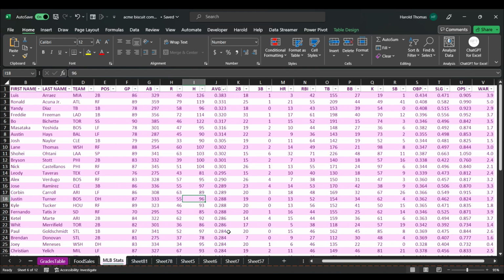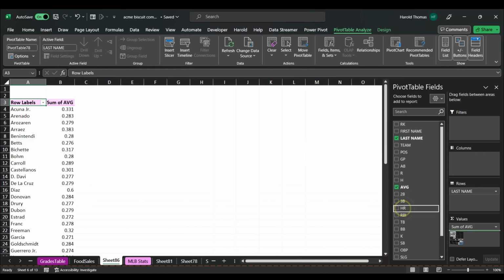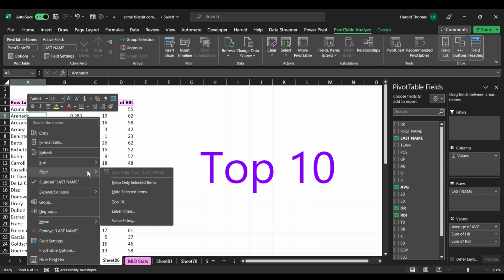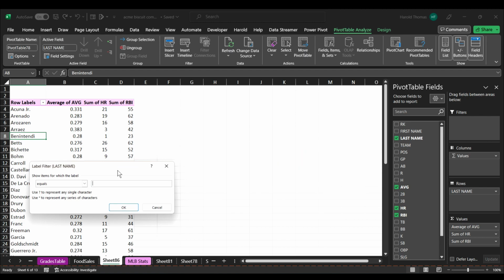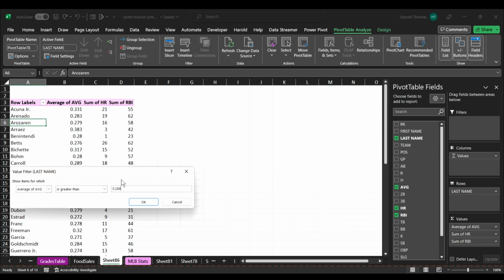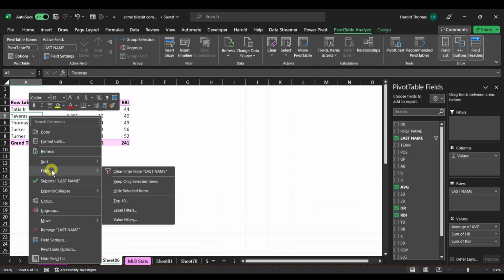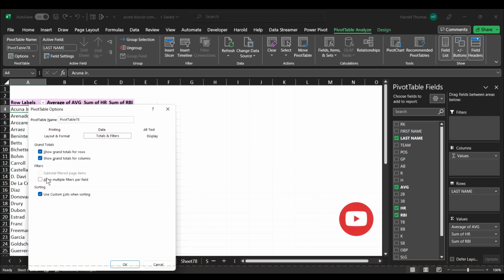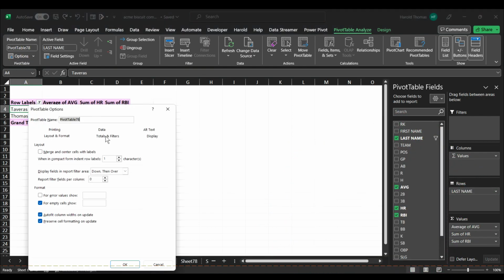Advanced Pivot Table Techniques: Special Filters Top 10 ... Label ... Value ... and COMBO!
The fifth in our series of advanced pivot table techniques concentrating on the special filter functions in pivot tables.  Top 10,  Label Filters, Value Filters and what we call COMBO filters.  COMBOs allow multiple filters.